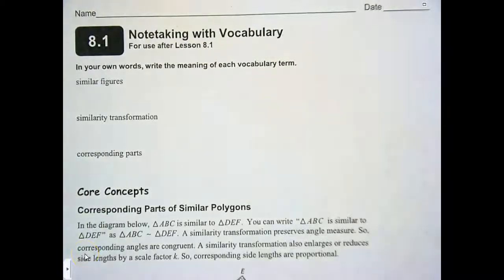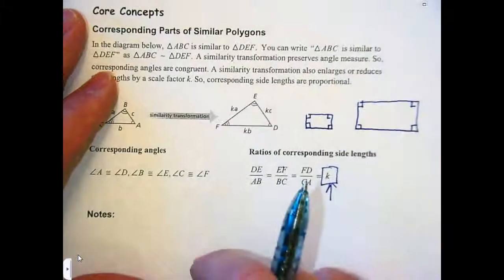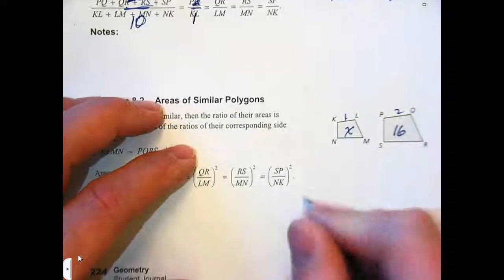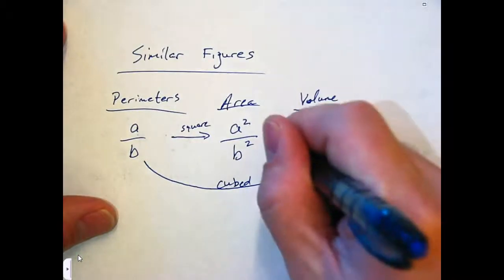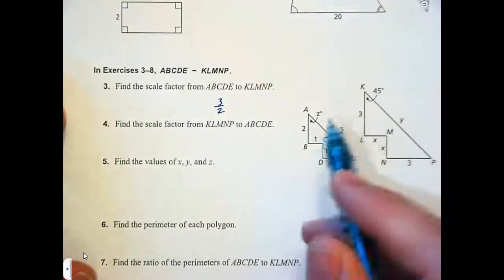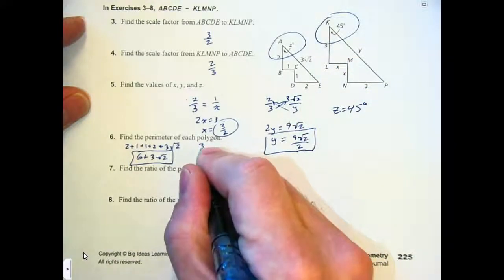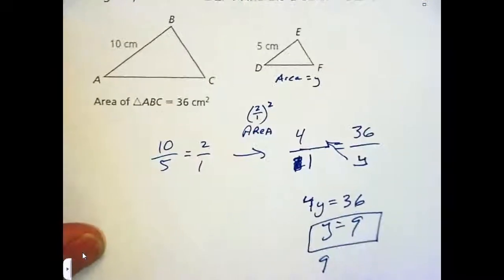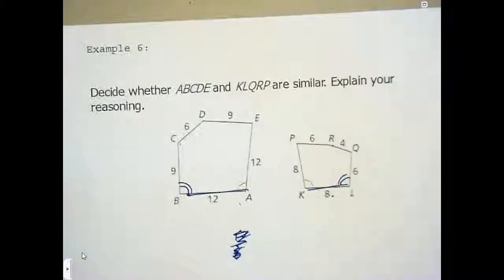BID Geo 8.1, Similar Polygons